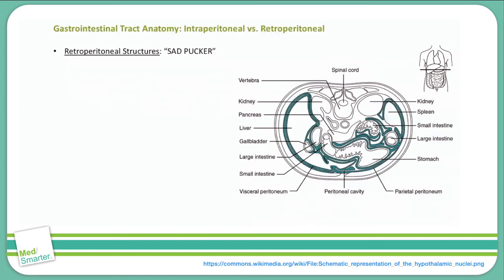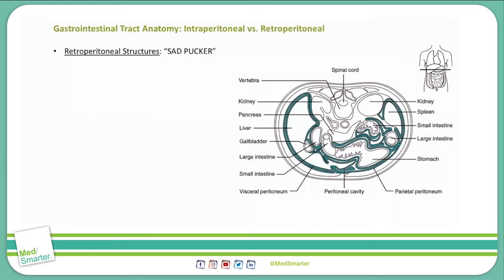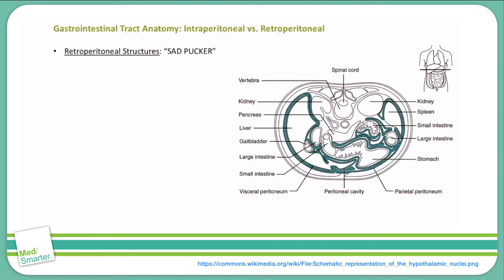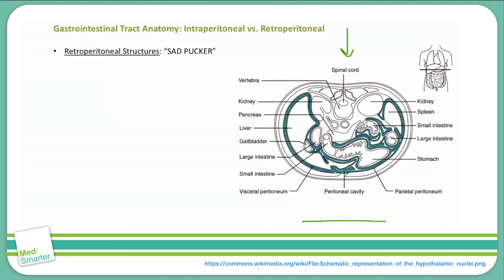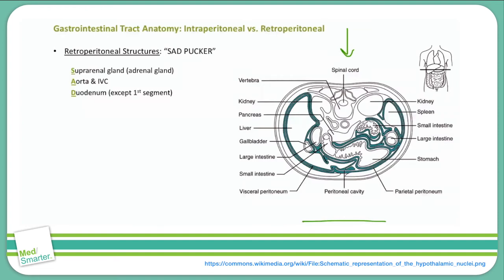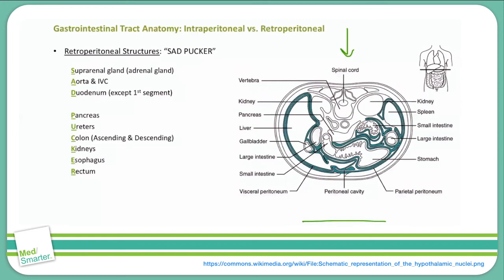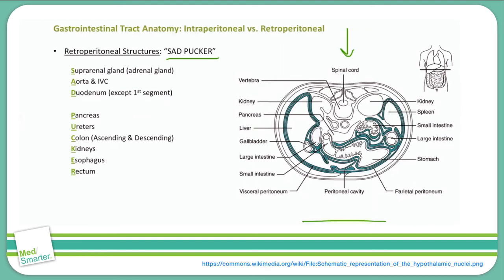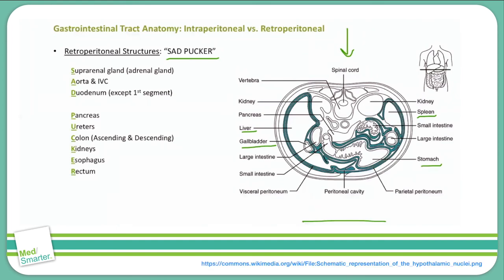USMLE Step 1 | Gastrointestinal: GI Tract Anatomy: Intraperitoneal vs Retroperitoneal | MedSmarter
USMLE Step 1 Gastrointestinal discussion from MedSmarter with Dr. Nitin Venugopal.

The subject of the attached video is Gastrointestinal (GI Tract Anatomy) and it goes over Intraperitoneal vs Retroperitoneal.